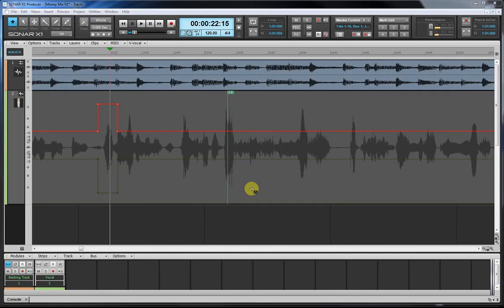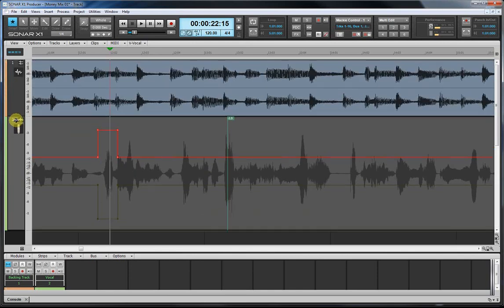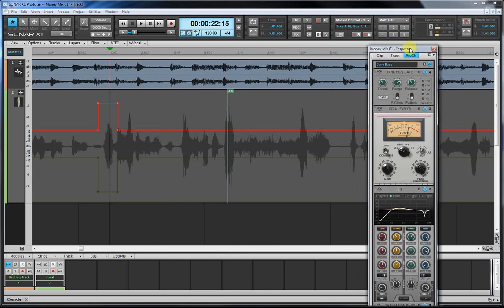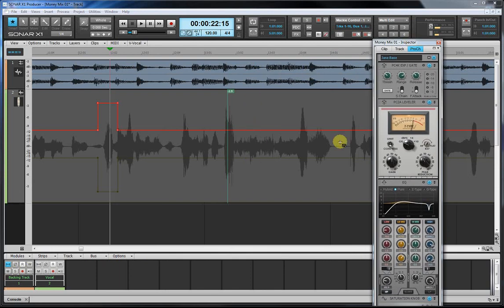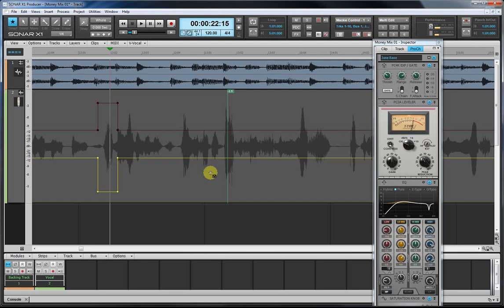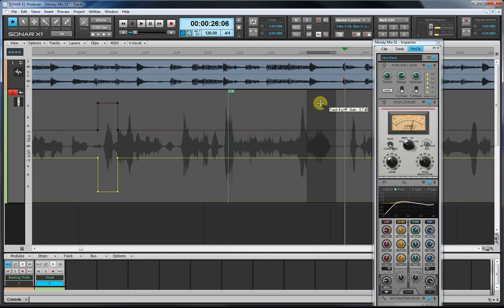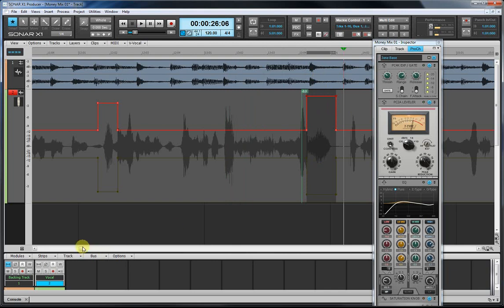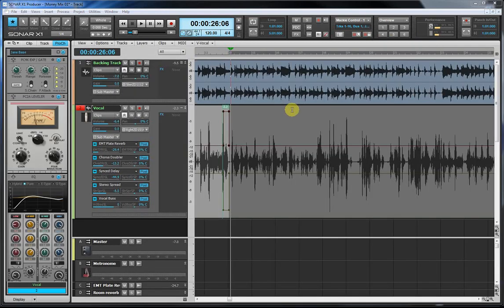My "Multi Edit" ScreenSet - a practical use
An example of a practical use for my "multi edit" screenset that I showed how to create in an earlier video. it includes a couple of changes to make track resizing and mute/solo selection easier.